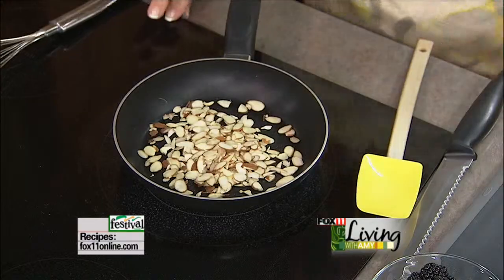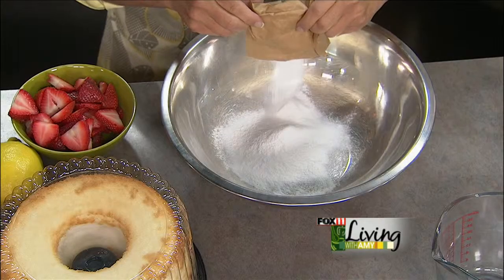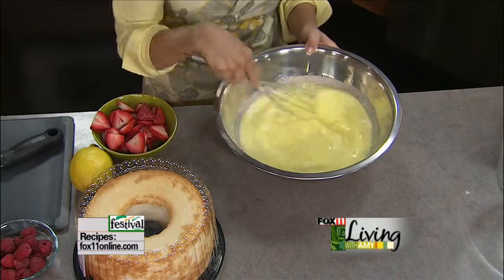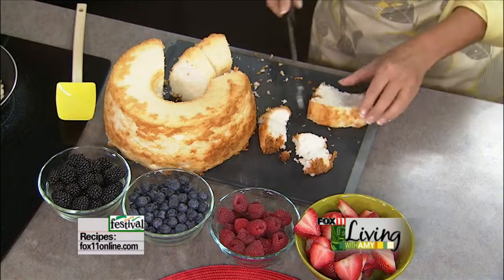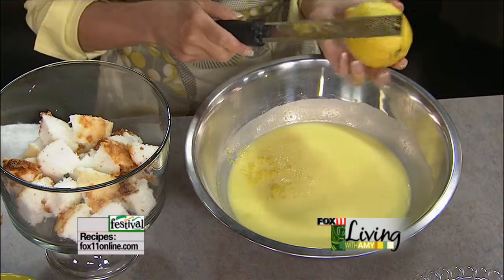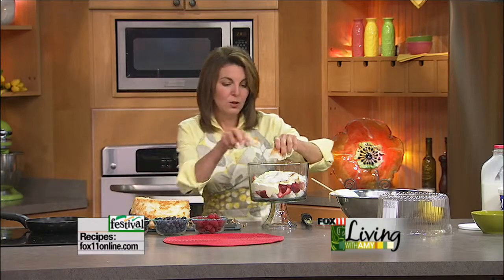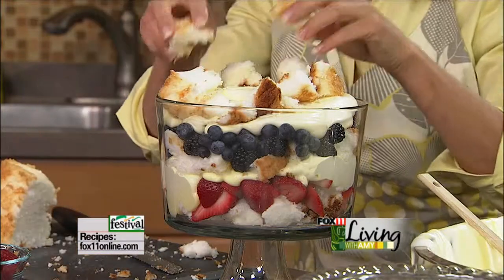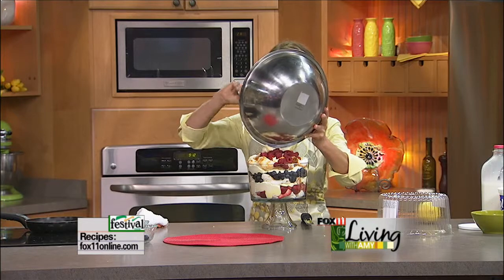berry trifle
Fox 11 Living With Amy